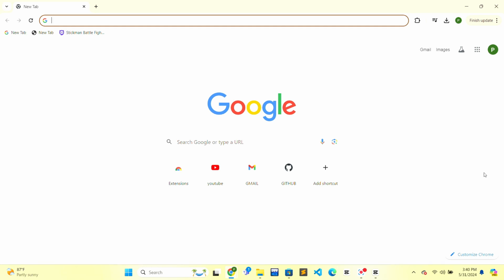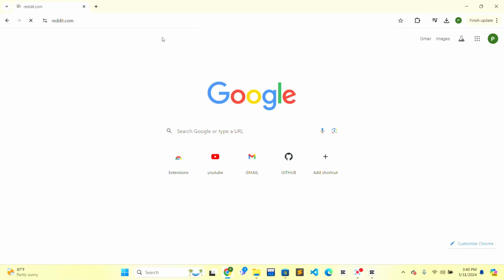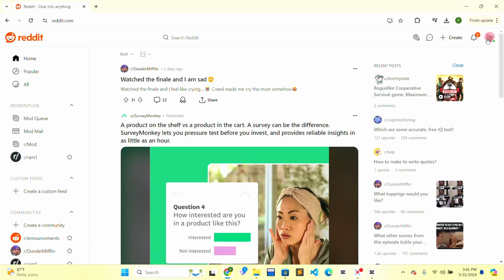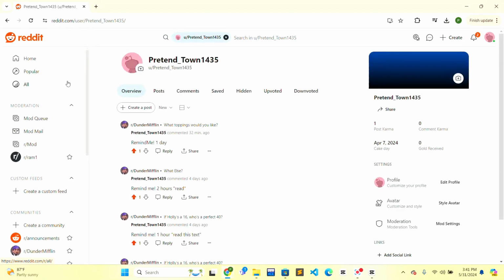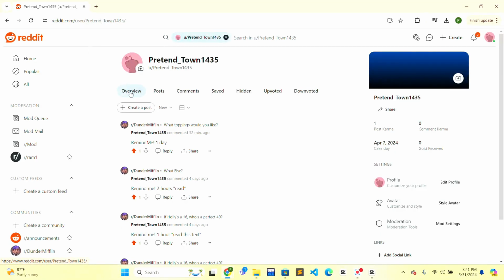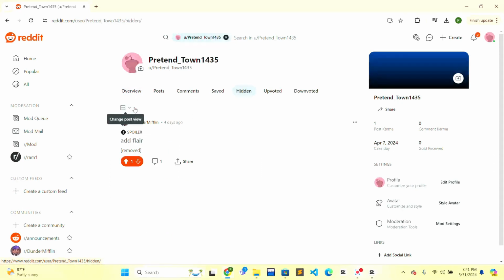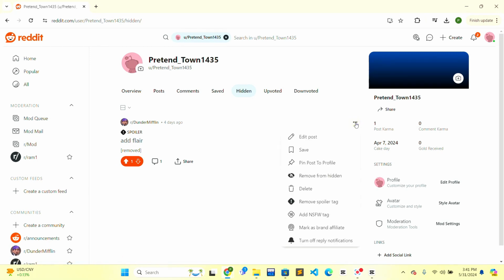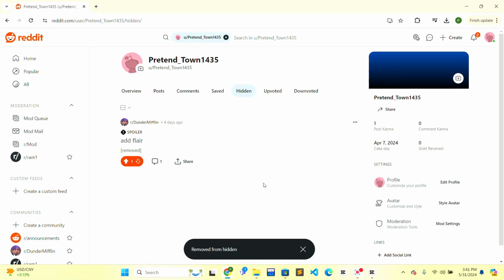How to Unhide Reddit Post (2024) | Reddit Tutorial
Accidentally hid a post on Reddit? No worries! This video will show you how to unhide posts on Reddit, so you can revisit the content you thought was lost. We'll cover the instructions for both the desktop and mobile app versions of Reddit, making sure you can unhide posts no matter where you are.